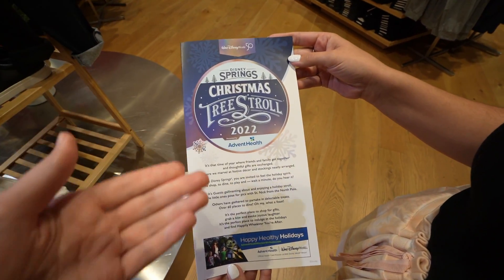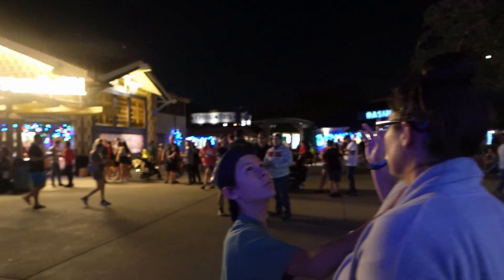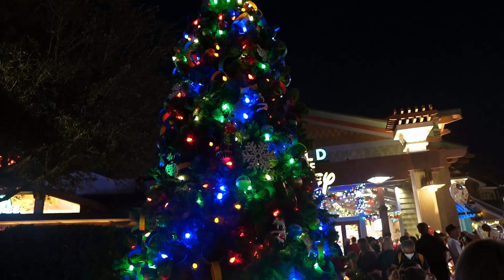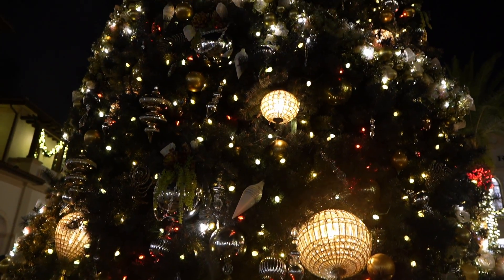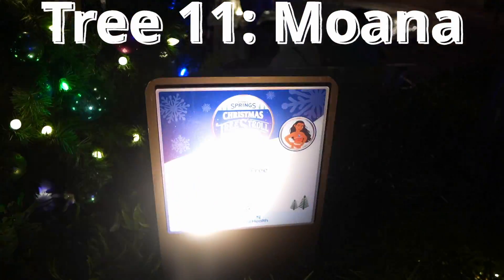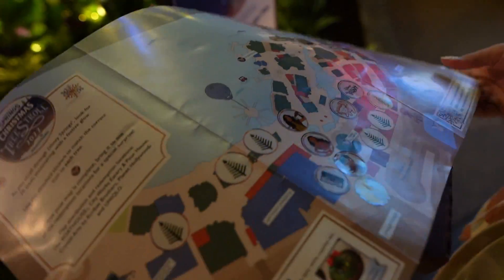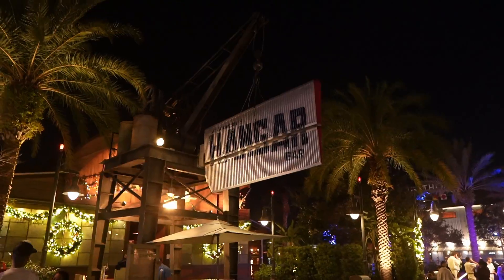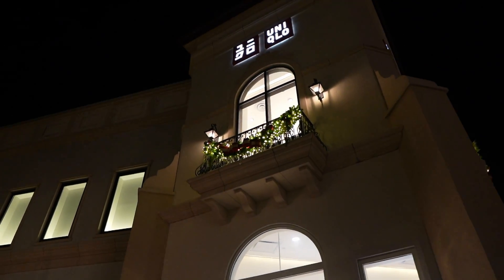Get Ready for the Magical Disney Springs Christmas Tree Stroll!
We've had a number of scavenger hunts go on this year, and this is more of a. stroll, as the title suggests! But it was a lot of fun, and very decorative options here at Springs. However, if you're looking for a free activity to do around the Disney property, this is the perfect opportunity to relax, enjoy some music, and soak in the ambiance of Christmas!